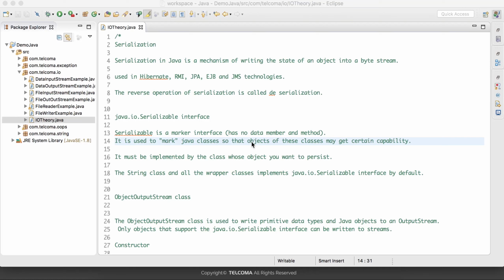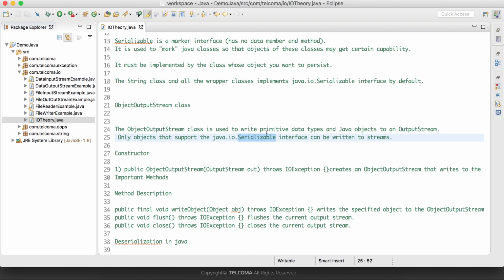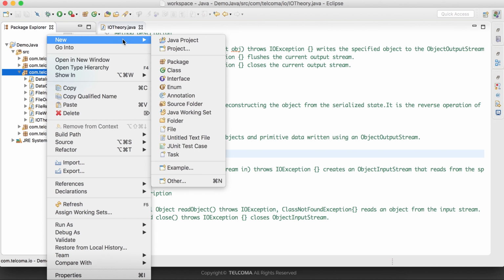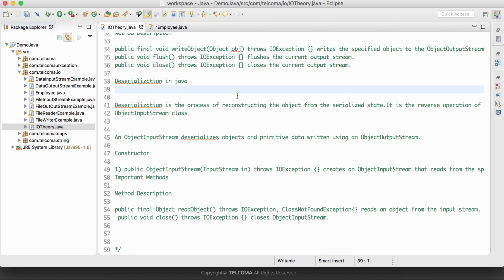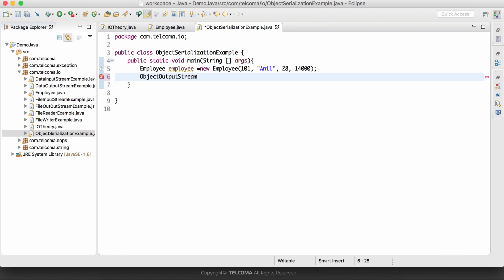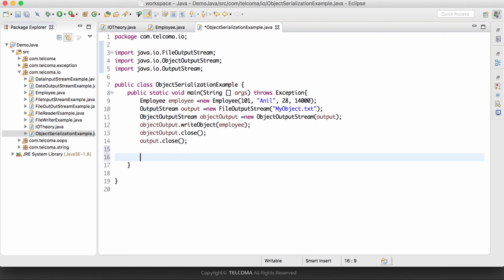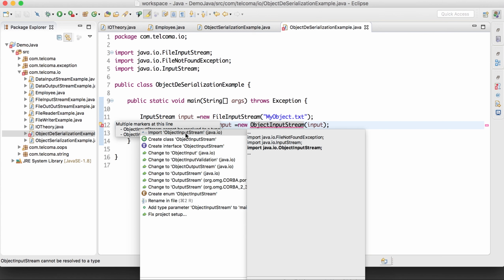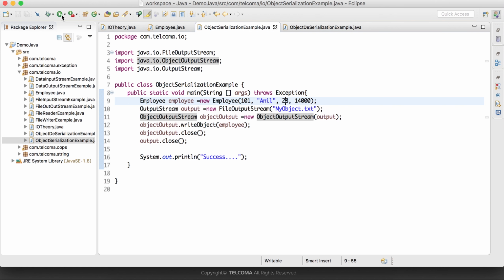55 SerializationAndDeserializationInjava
Serialization in Java is the process of converting an object into a byte stream to save it to a file or transfer it over a network. Deserialization is the reverse process, where the byte stream is used to recreate the original object.